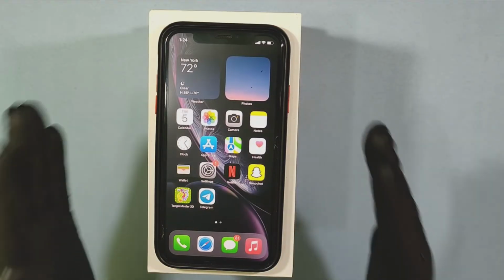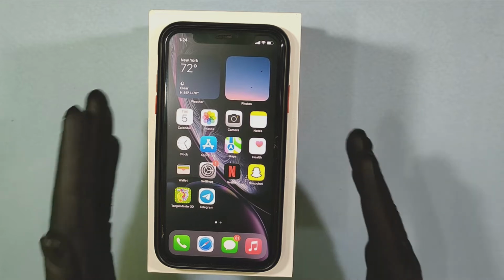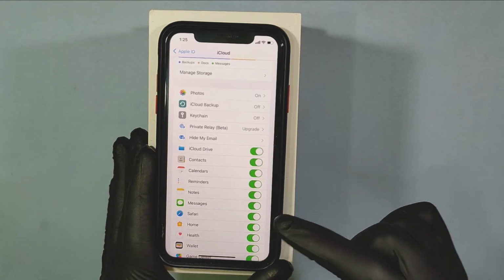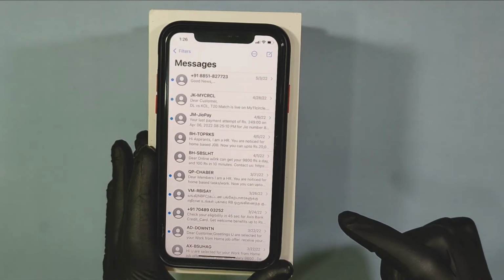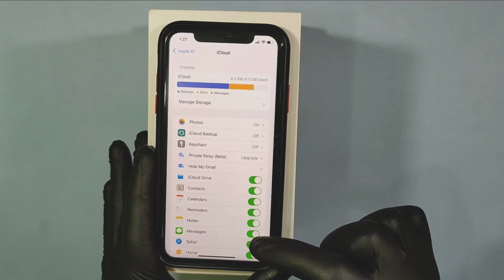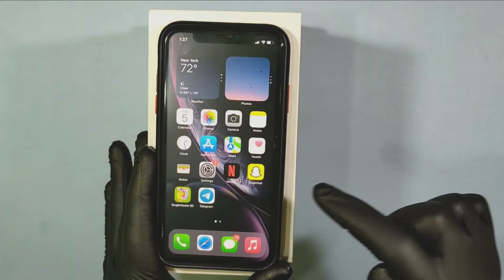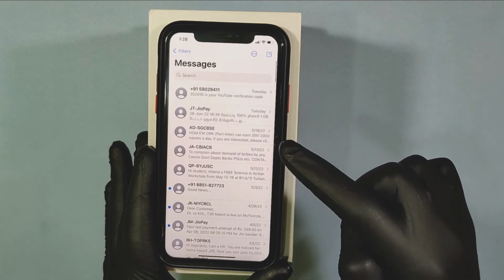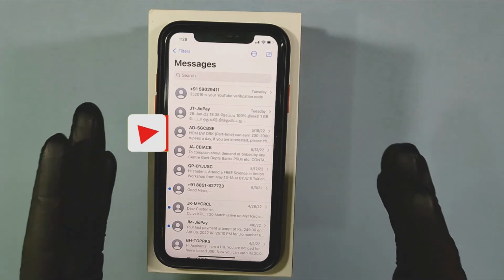How to Retrieve Deleted iMessages on iPhone (2024)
How to Retrieve Deleted iMessages on iPhone in 2024? In this video i will showed you about how to recover deleted imessages on iPhone and iPad. Actually, you can easily recover/restore/retrieve your deleted imessages on any iPhone and iPad.